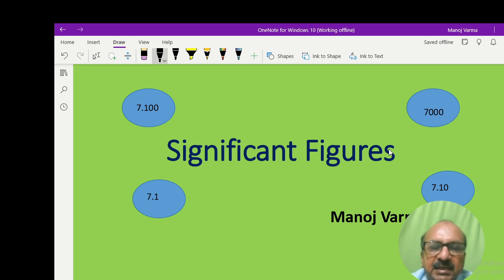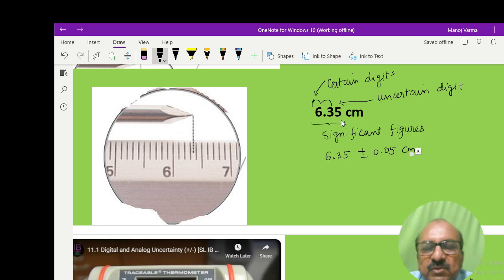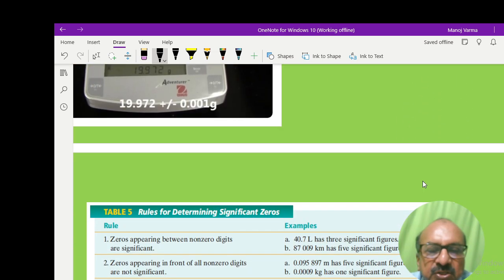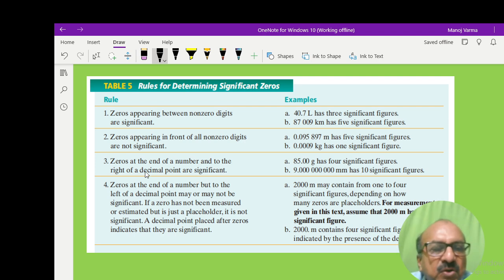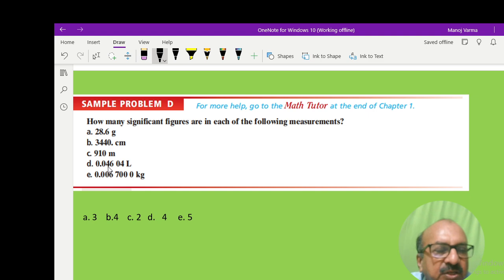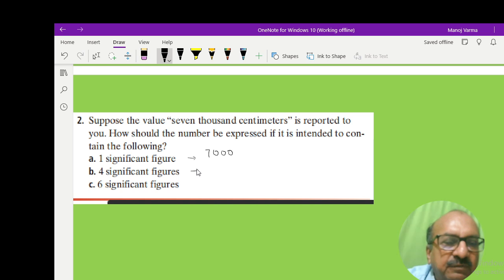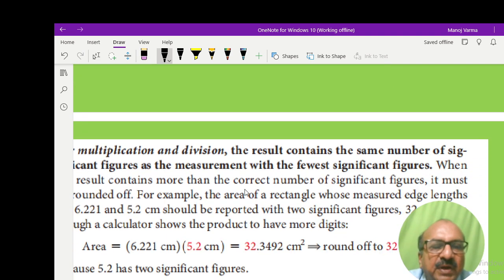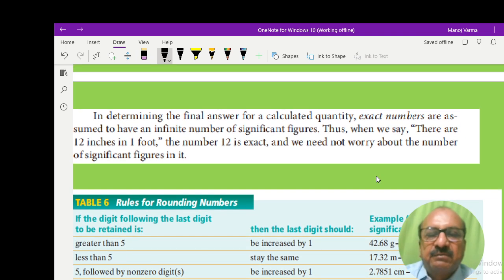Significant figures in chemistry (introduction.)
A very simple explanation which introduces significant figures to beginners in chemistry.